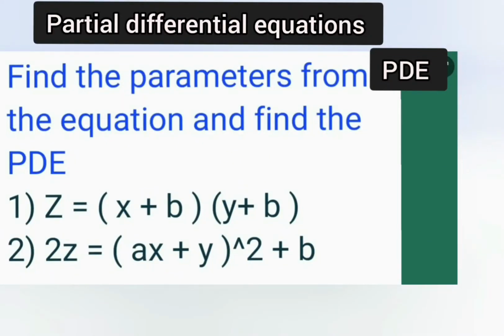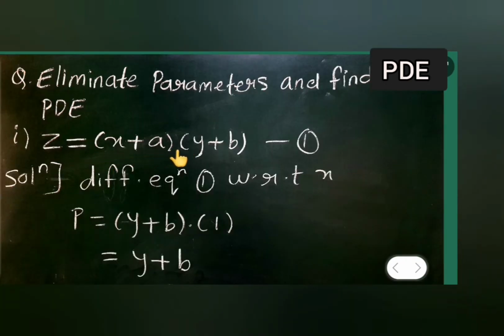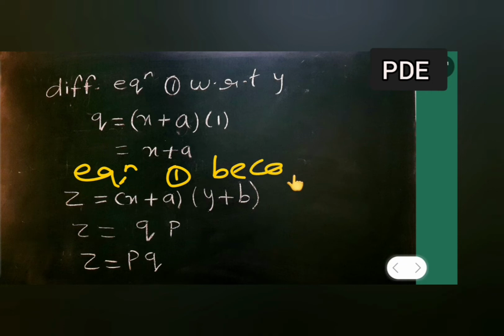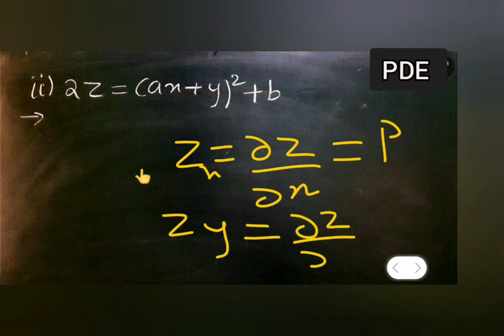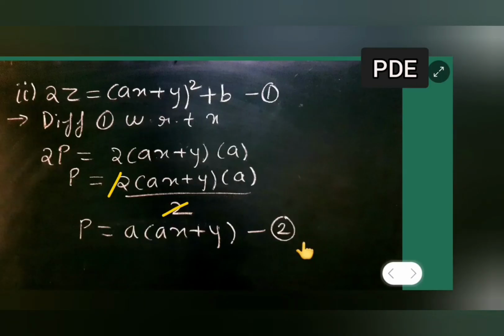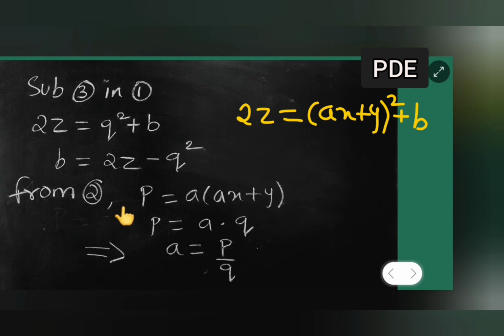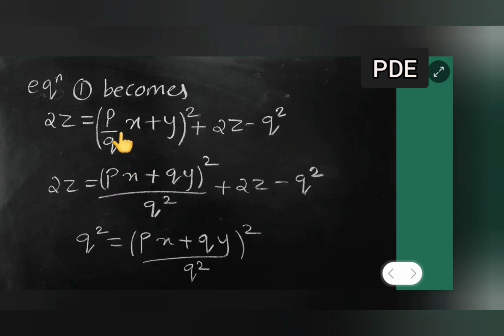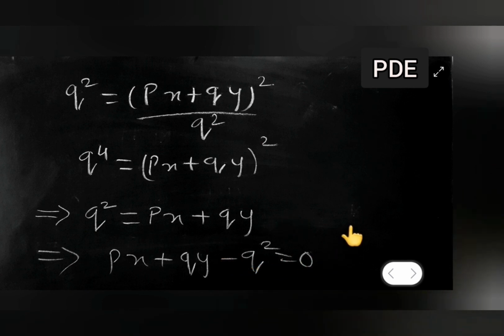Eliminate the parameters from the equation and find the PDE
in today's session we are going to learn Eliminate the parameters from the equation and find the PDE